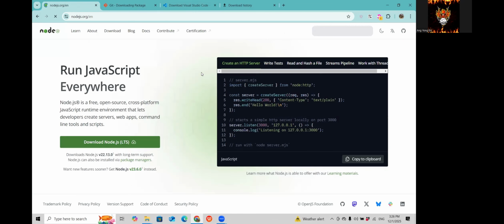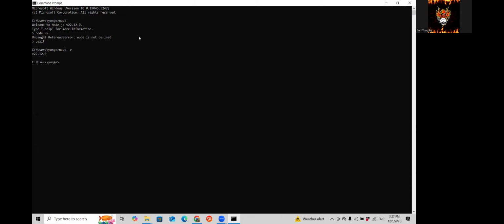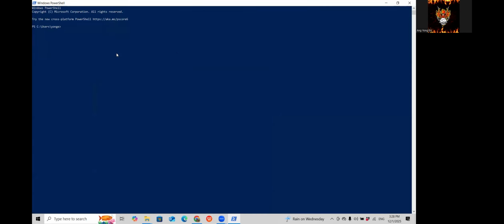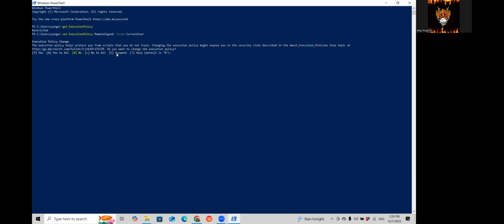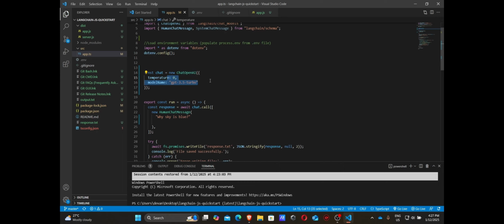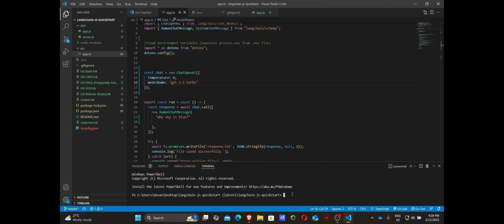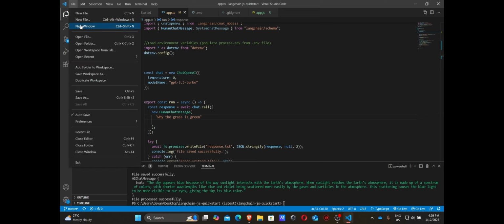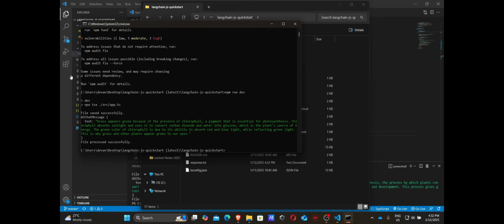GROUP PLUPPLUP | TRAINING VIDEO - Node js with Langchain | TPL6213-PROGRAMMING LANGUAGE CONCEPT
GROUP MEMBERS :
LEE CHEE HAO
ANG YONG EN
RYAN ONG MING HONG
DEVANEYAN

Node.js was created by Ryan Dahl in 2009 to address the limitations of traditional web servers like Apache. Dahl observed inefficiencies in handling multiple simultaneous connections, especially the inability of traditional servers to process file I/O operations asynchronously. To solve this, Node.js introduced a non-blocking, event-driven architecture that enables high scalability and efficiency.
LangChain was developed in early 2023 by Harrison Chase, a visionary in the field of AI, as a response to the increasing demand for a unified framework to harness the potential of Large Language Models (LLMs). With the rapid evolution of models like OpenAI’s GPT, the challenge for developers was to integrate these advanced AI systems with external data sources, perform task-specific processing, and manage context or memory in applications.